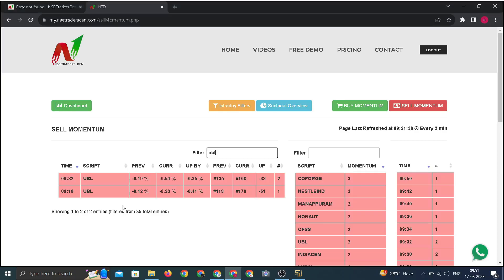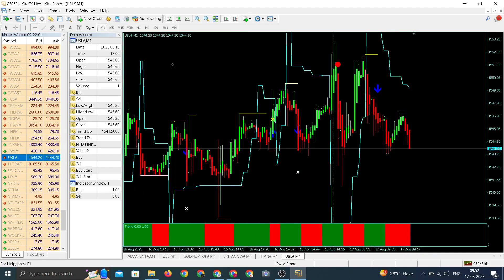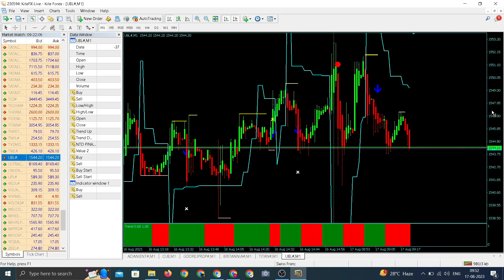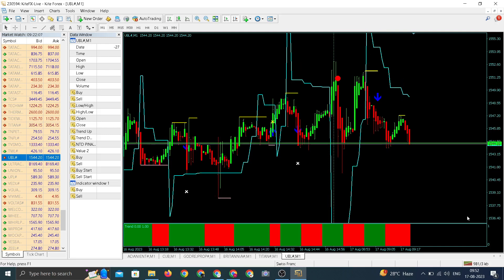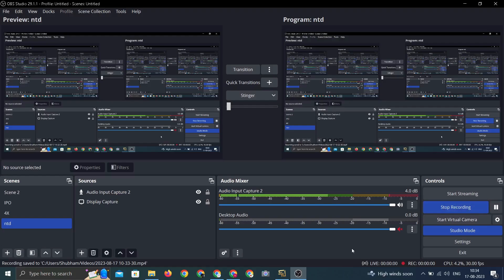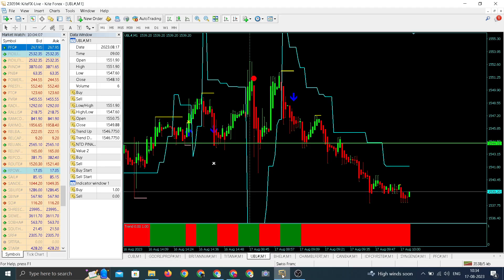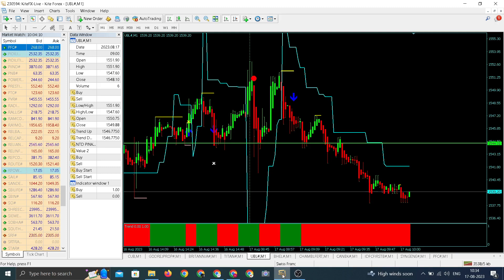UBL LIVE TRADE 17TH AUGUST 2023